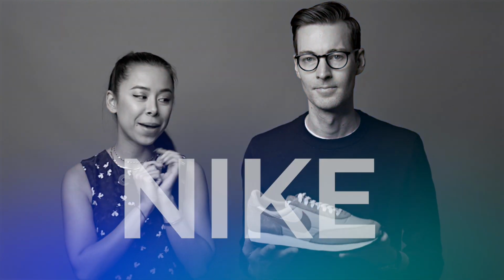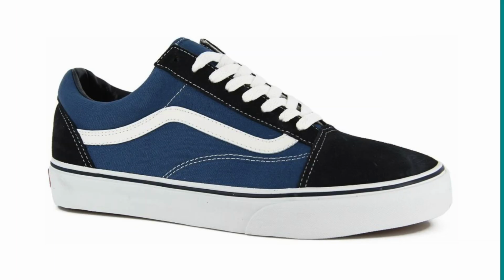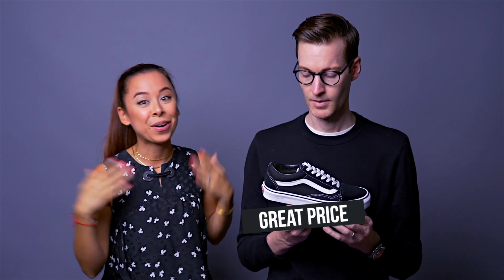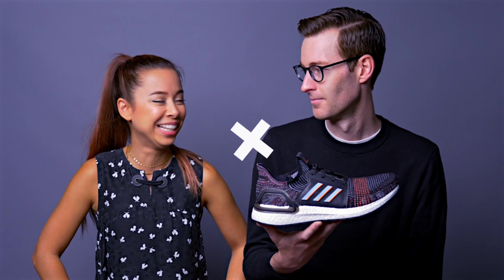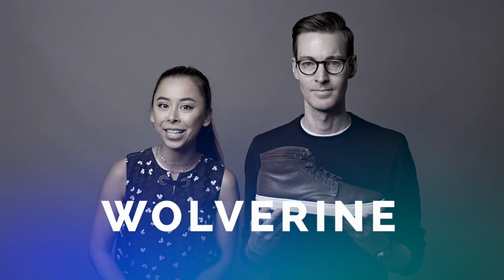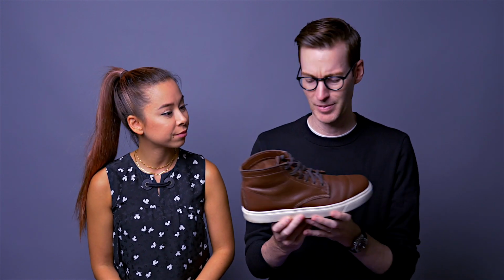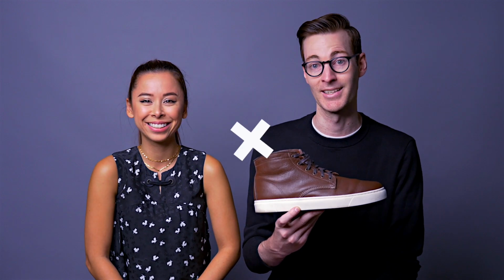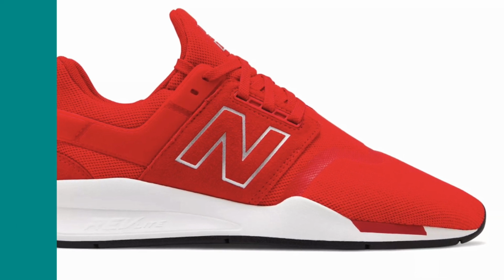Top 5 Men's Sneakers Of 2019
You asked for it and we're giving it to you, our Top 5 Sneakers for 2019! Don’t forget to check out our article linked below for our picks and a few additional recommendations. Revolutionize your style with The Essentials App.

FREE MEN'S STYLE EBOOKS